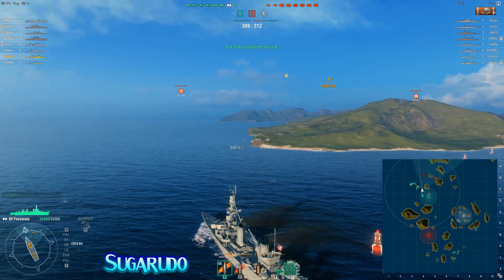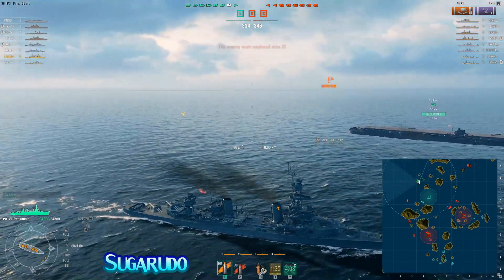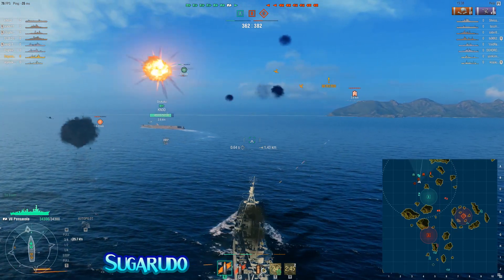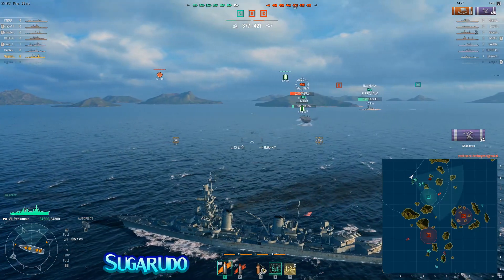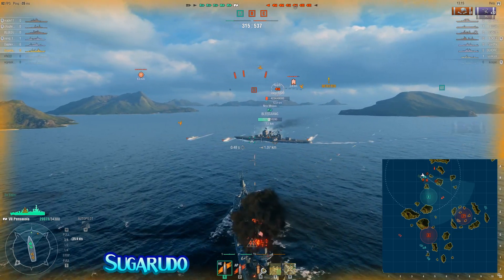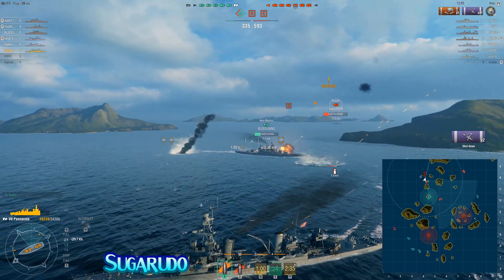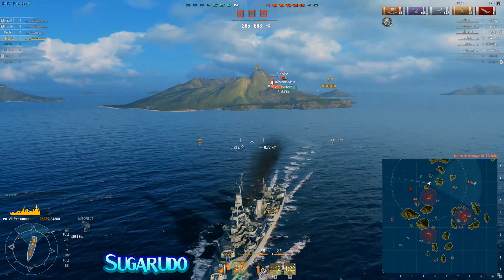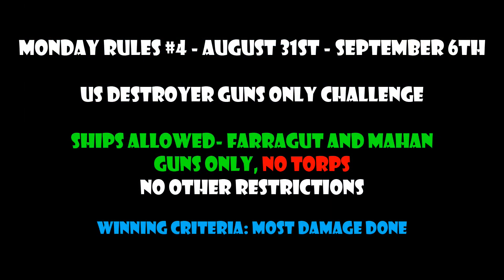[FINISHED] World of Warships - Monday Rules #4 - US Destroyer Guns Challenge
Episode 4 of Chase's Monday Rules, a series where I challenge you to play a ship with some restrictions on how to play them, if you do well and make it to the top of the pile I will reward you with some Gold Dubloons :D. The winner for the last week is Sugarudo whose winning replay had him shooting down 72 aircraft in a Pensacola! So without much further hesitation let's take a look at this week's challenge.

♦ Challenge #4♦
Play Farragut or Mahan
Guns only, no torps
Premium consumables are okay
Winner is the one who does most damage

2) Send your replay and screenshots (final results screen + detailed screen showing damage done) to my e-mail with the subject (MONDAY RULES) to